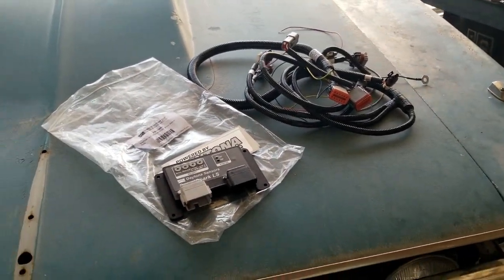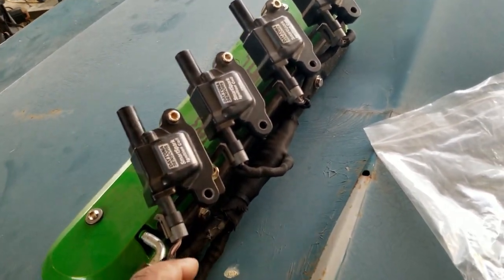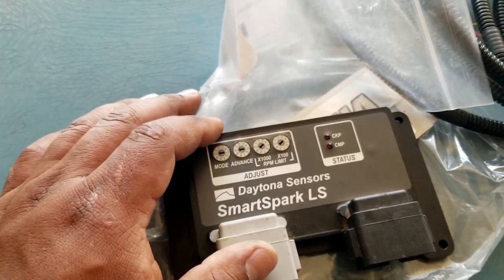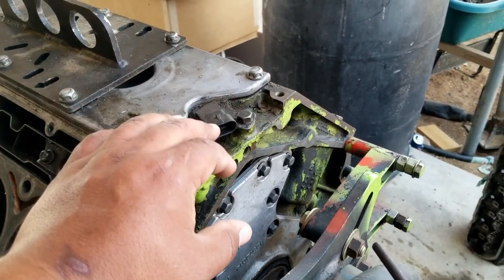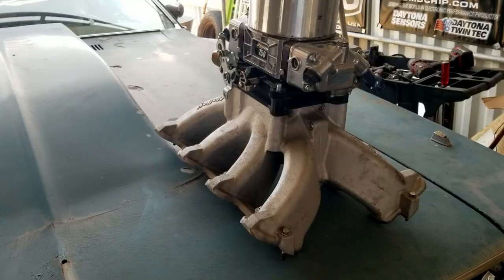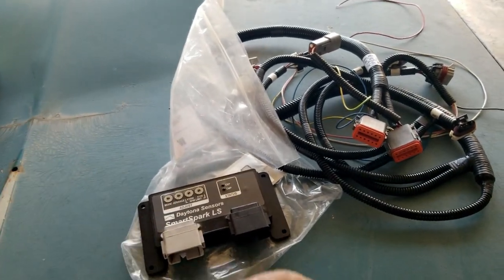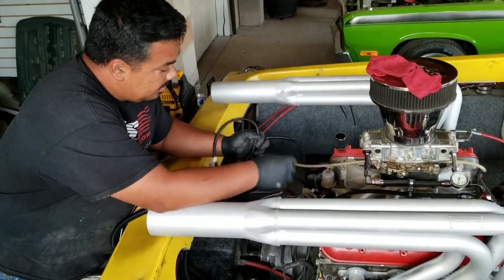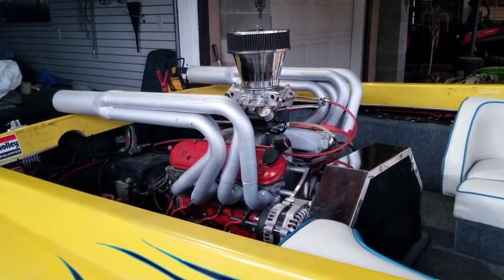Easy Carbureted LS Swap 2023 - EVERYTHING YOU NEED TO KNOW | LS Swapped Boat | Carbed LS Swap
Today we are looking at all the parts needed to install a carburetor on your LS engine and convert it to a carbureted LS engine. Down below I have a list of all the parts that you will need in order to successfully complete your ls carb conversion. The main player will be the ignition system which will be controlled by the Smart Spark LS ignition system by Daytona Sensors. Overall the process is pretty straight forward and most parts are plug and play. You might have to do a little bit of holley carburetor tuning but aside from that, if everything is bolted on correctly, you should be finished in only a few hours. For those trying to convert an EFI car to carburetor, you'll be spending more money but the process is not too bad either. Carburetors are a great way to simplify your LS swap and they always look great on top of a classic car engine.

Intakes:
-Cathedral Port Holley Dual Plane
-Cathedral Port Holley Short Single Plane
-Cathedral Port Super Victor Tall Single Plane

-MSD 6014 Kit(Ignition Box and Harness)

-Header Spark Plug Wires(RED)
-Header Spark Plug Wires(Blue)

Alternator:
-Plug With Resistor

Fuel System:
-7psi Fuel Pump
-Dead head regulator

Gauge Sensor Adapters

Edelbrock 600 Carburetor- Its a solid carb for stock and mild engines. Picked it up on craigslist for cheap. Even brand new, they inexpensive.

Holley 600 Carburetor Vacuum Secondary- More of a performance carb, easily tunable for when you add a cam and open exhaust.

Taylor 45 Degree Wires to clear Headers

 MSD 6014- Can read both types of reluctor wheels, also the newest version of the LS boxes(Less Bugs) (Includes: MSD Box, Harness, Tuning software)

Holley HLY-300-130 Dual Plane Intake Manifold- Went with the dual plane for more TQ at low RPMS, the Edelbrock one looks almost the same, but I wanted mine to say Holley lol.
Cathedral Port

 Aeromotive  AEI-13301 Bypass Fuel Pressure Regulator- The cheaper ones tend to creep up and that's bad for Holley carbs(which I plan to switch to.)

Easily carb LS swap any car! I'm back again! Another quick video, but this time about how to put a carburetor on your LS engine. Here is a list of part, along with a brief explanation of why I used them. Chasis is a 1975 Dodge d100 for my carbed ls swap project. Enjoy!

I don't post much on twitter, but I will if I become more popular!